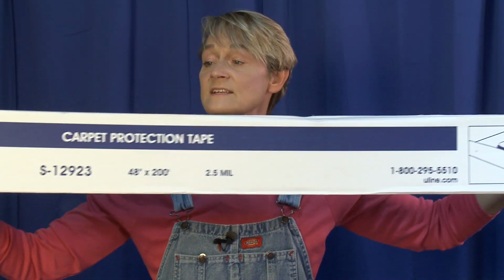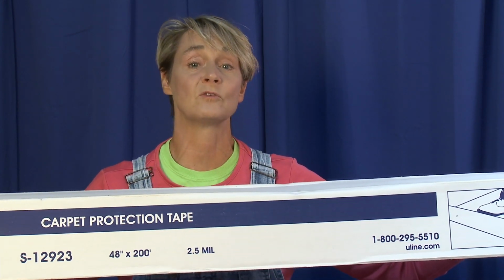Protecting your carpets during large parties | More Party Hacks from Sophie's World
Renowned event planner Sophie Maletsky continues with her series of party tips with this important tip for Holiday parties and any other large gatherings - how to protect your carpet from spills and messes.